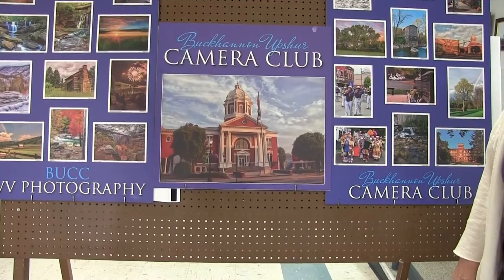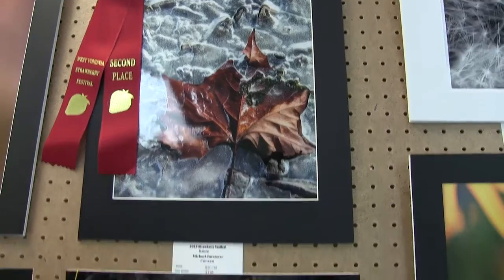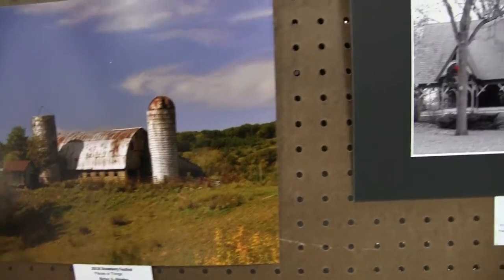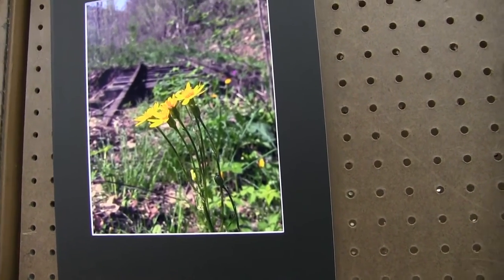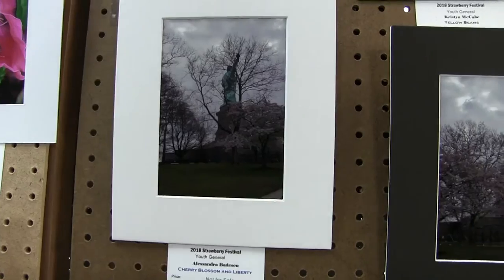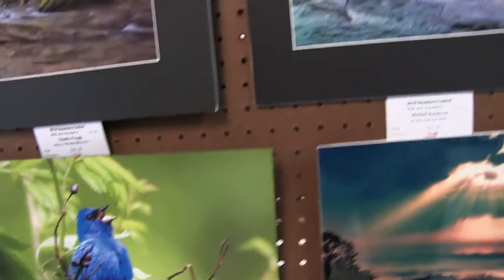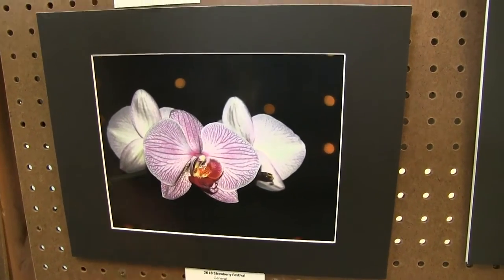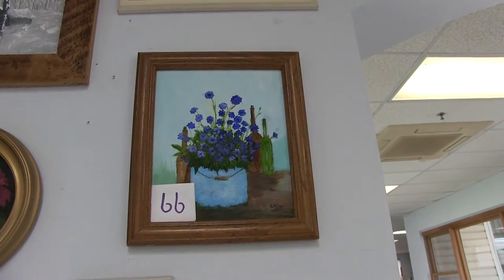2018 WV Strawberry Festival Photography Exhibit